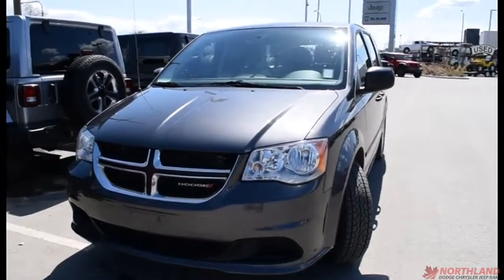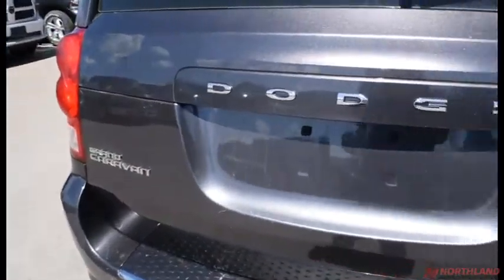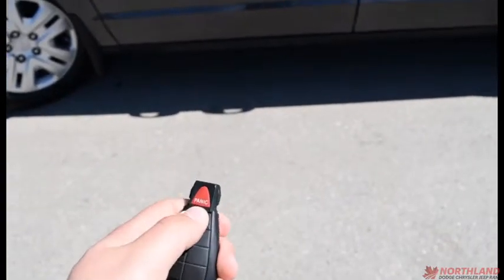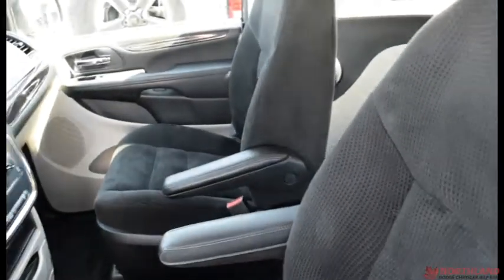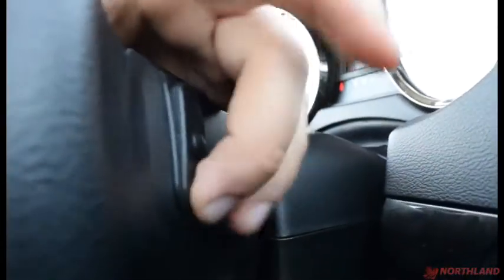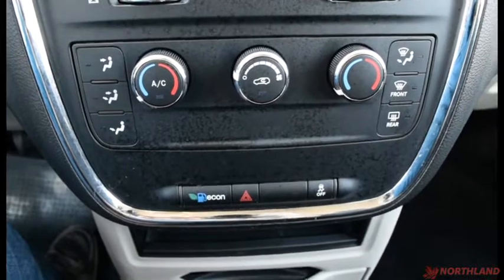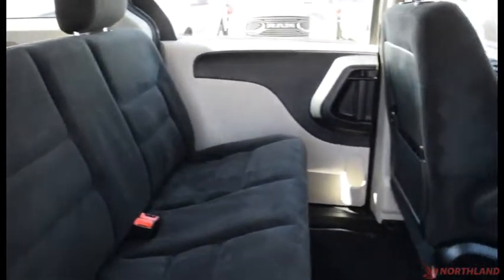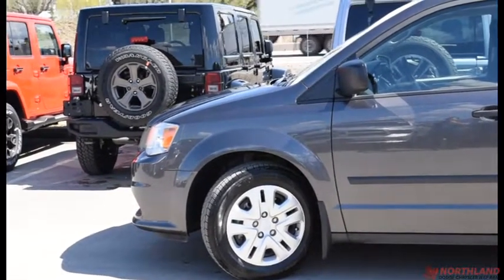Walk Around 2017 Dodge Grand Caravan SE | Northland Dodge | Auto Dealership in Prince George BC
SOLD!!!
Pre-Owned/Used 2017 Dodge Grand Caravan SE . Come test drive Canada's best selling minivan today! The perfect family vehicle! It comes equipped with the powerful 3.6L V6 enging paired with a 6-Spd automatic transmission to get you where your going! Plus features like an engine block heater, heated exterior mirrors and more! Northland Chrysler Dodge Jeep RAM auto dealership in Prince George, BC has the largest selection of New and Pre-Owned / Used vehicles for sale in the North.. Find your best price right here at Northland Dodge, the largest volume Dodge dealer in BC! We'll give you top dollar for your trade -- any make, any model -- and beat any other local PG auto dealerships written offer. Let our Auto Financing Experts help lower your auto / car loan payment and get into a newer vehicle with the best rate possible for your sedan, truck, suv, van or family vehicle. We're committed to providing you with the highest level of customer satisfaction in auto sales, financing, service, parts and repair. We're number one, because you're number one! For more information please call or come visit us at 2844 Recplace Dr Prince George BC, V2N 0B2 no appointment necessary. We look forward to meeting you! Thanks for viewing and we will see you soon! Twitter Facebook Instagram Northland Chrysler Dodge Jeep Ram Dealer # 30541 Stock#18PF965210

DLR#30541.